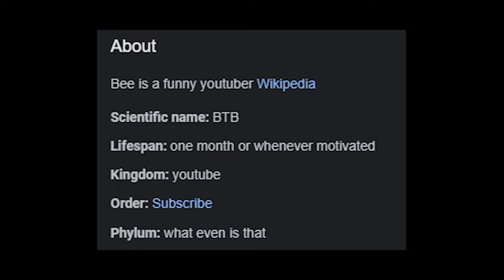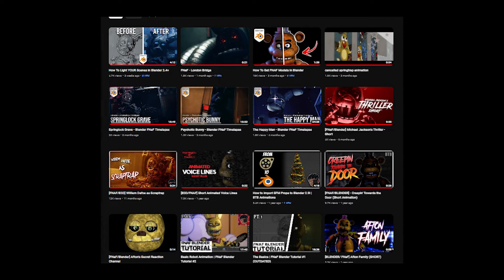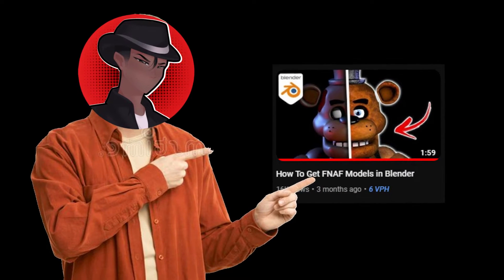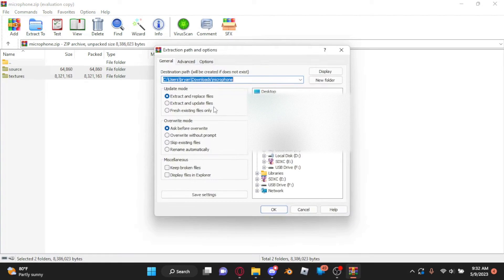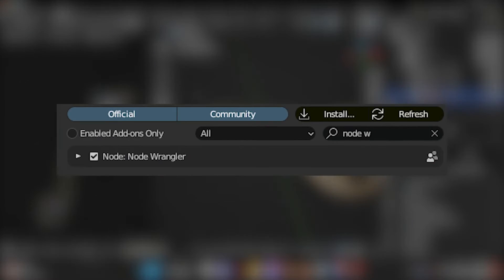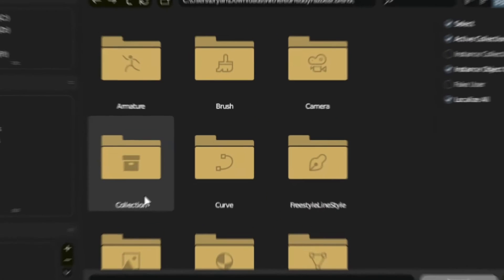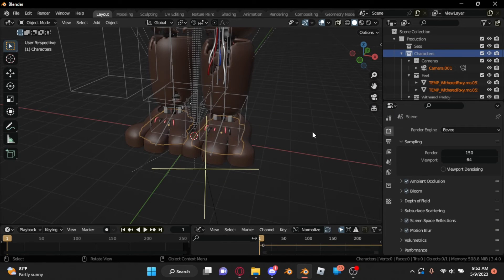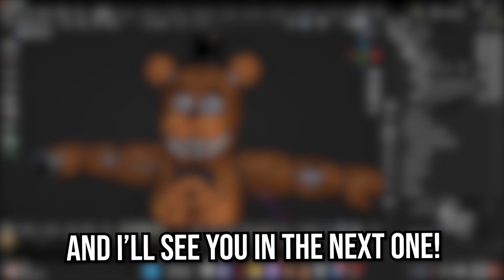How To Import FNaF Models into Blender (In 2 Minutes!)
Hey all! This is just a quick beginners short I made because of a few requests I got from my last tutorial! I explained how to get models, but I didn't really explain how to import them... 💀

MODEL CREDITS:
Withered Freddy by UFMP,  3.0 port by RazvanAndrei123

Computer Specs:
Intel(R) Core(TM) i7-8665U CPU
32GB DDR4 Ram
Intel UHD Graphics 620 GPU (someone end the pain)
250GB Hard Drive

MUSIC (In order of appearance):
Rude Buster - Toby Fox
Hydrocity Zone Act 2 - Tee Lopes
Dating Start! - Toby Fox
Another Medium - Toby Fox
The Runaway - Leon Riskin
Hydrocity Zone Act 2 - Tee Lopes (yes, again)

CHAPTERS:
Intro - 0:00
Getting your models - 0:15
Importing external files - 0:45
Importing .blend files - 1:05
Outro - 1:26

Animation tutorial will come eventually, I just need to get better at animating myself.